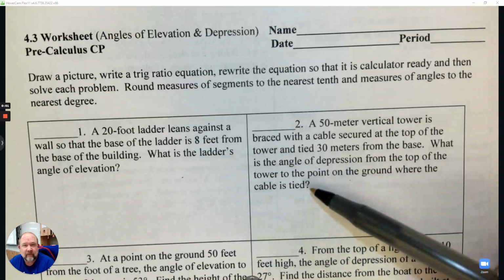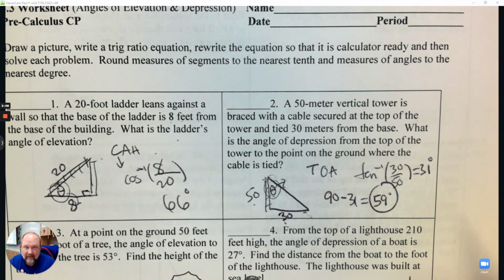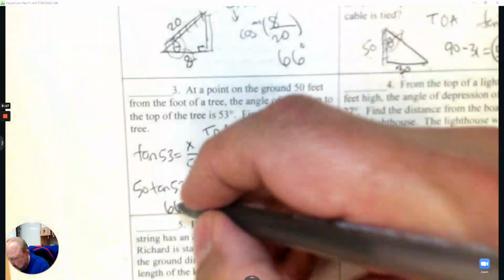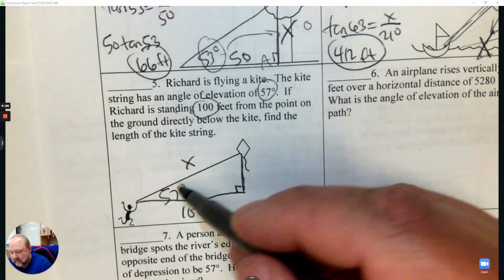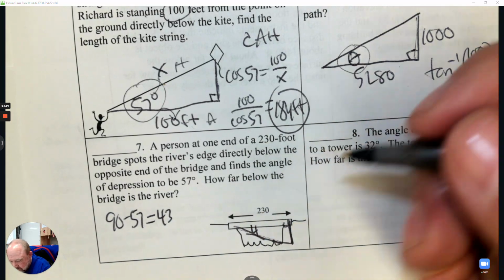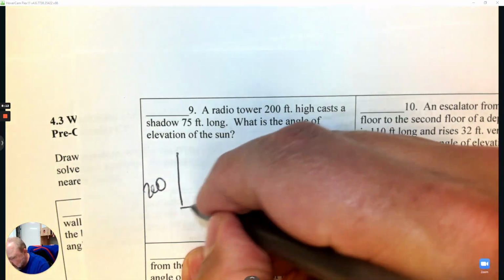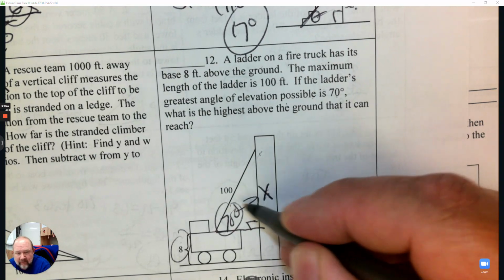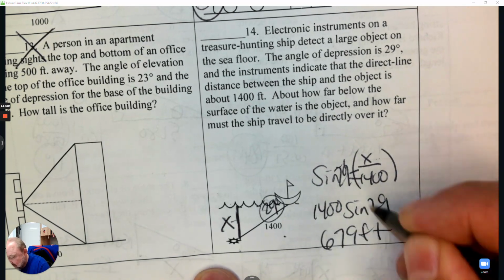Math 2 Angle of Elevation Depression Practice for Exam